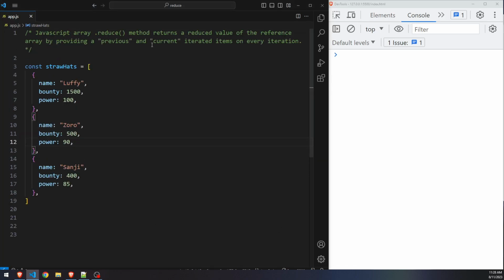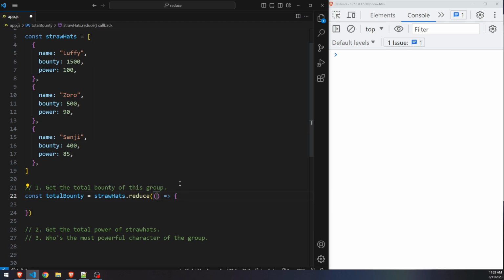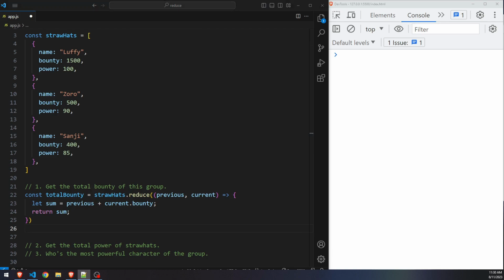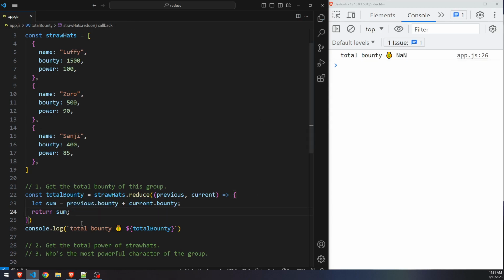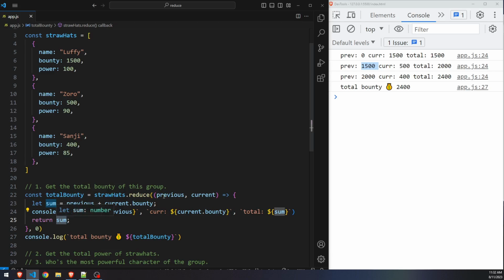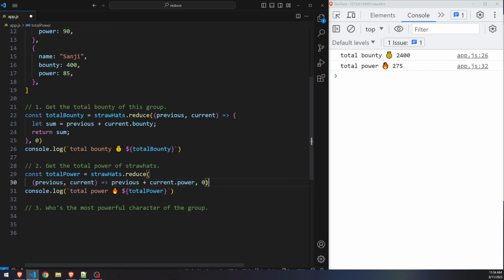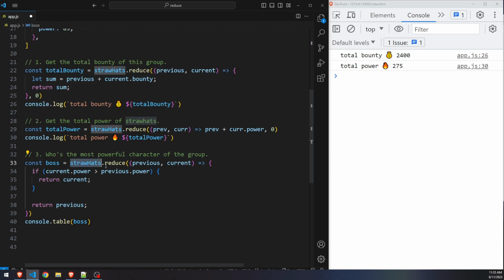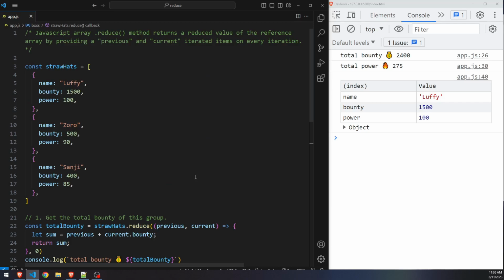JS array .reduce() method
JavaScript array .reduce() method returns a reduced value of the reference array by providing a "previous" and "current" iterated items on every iteration. Check out the video for more of this topic.

In the code examples, you can also do one liners, check out one liner callback functions.